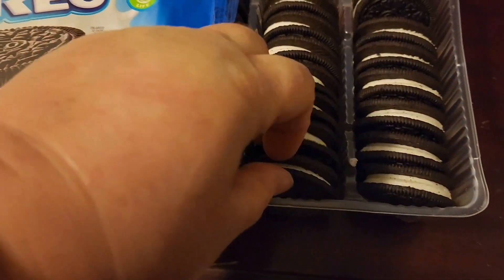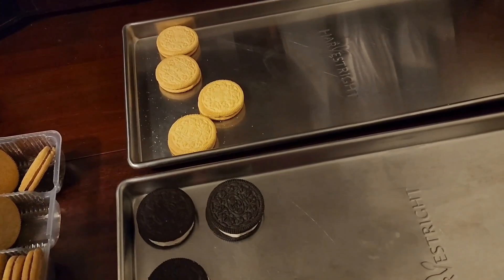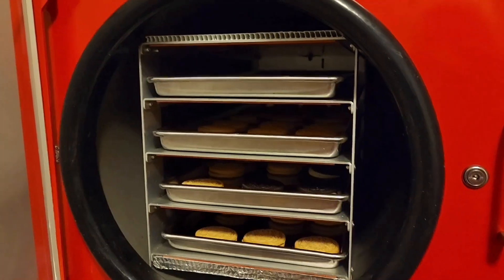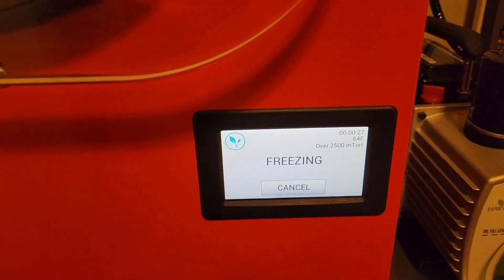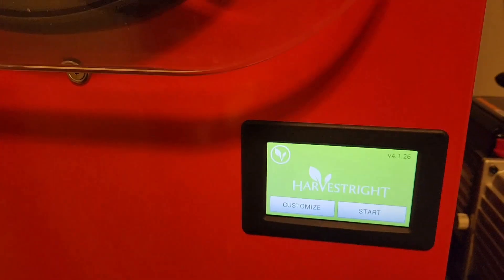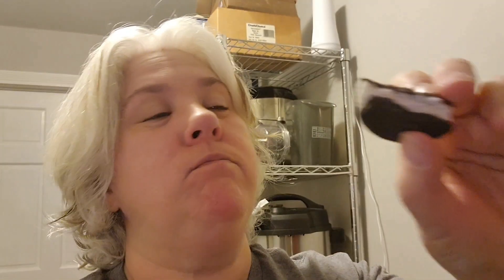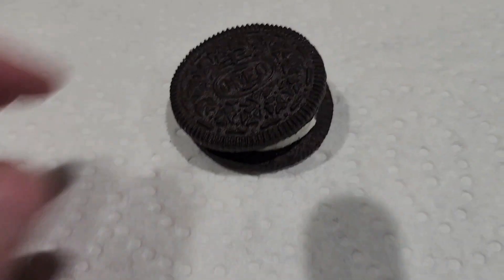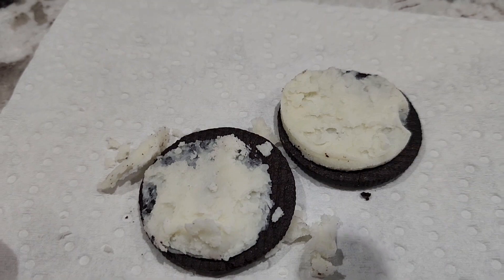Freeze drying Oreos.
trying to freeze dry oreos. I was excited to try this.  I enjoyed the product throughout the process! 😆